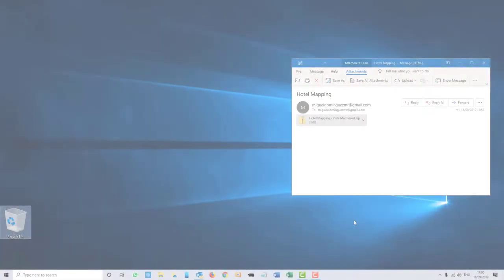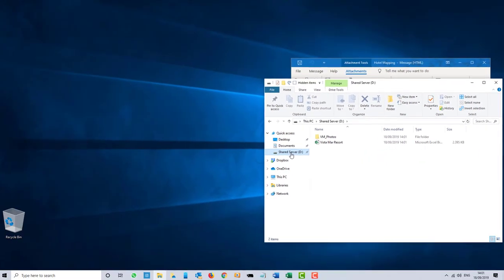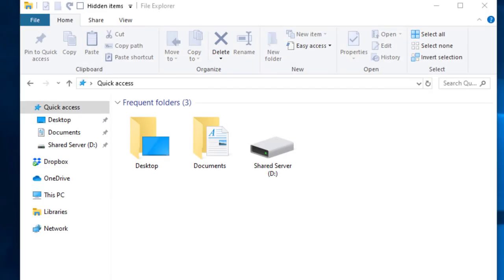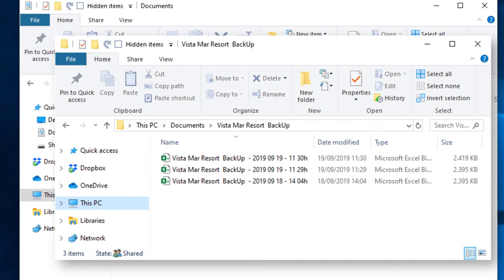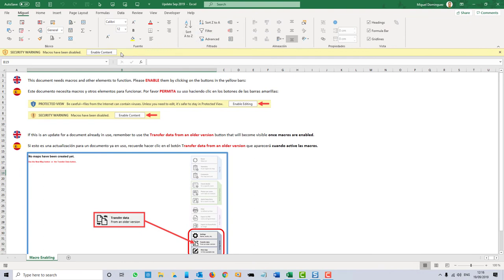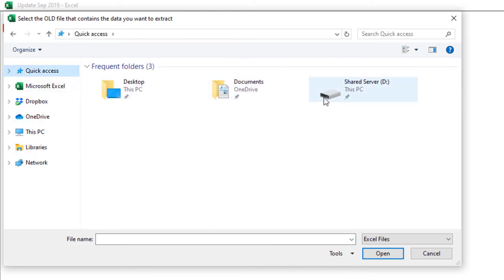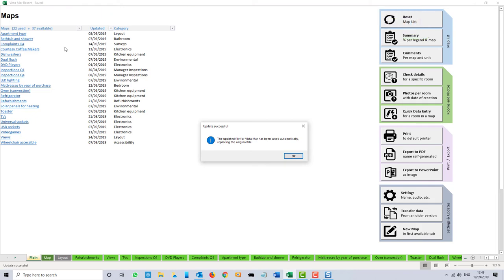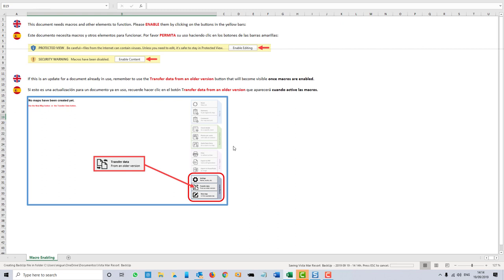Hotel Mapping 05 - Installation, updates and backup copies (ENG)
00:10 Installing the file
01:32 Updates
03:05 Closing the file (backup copy)